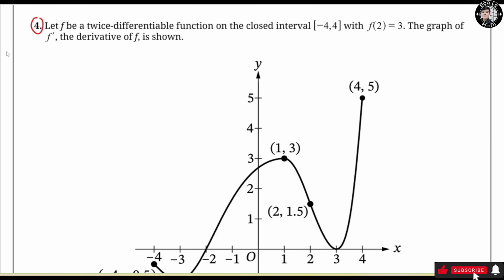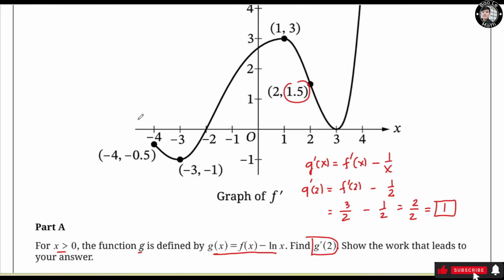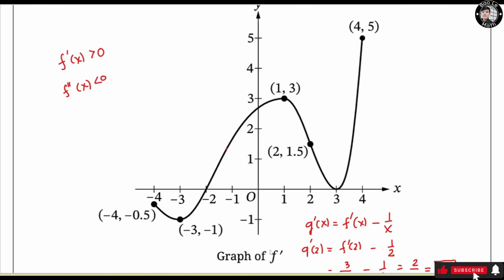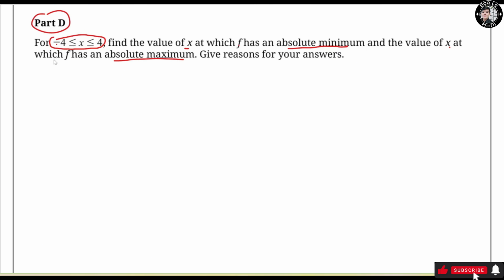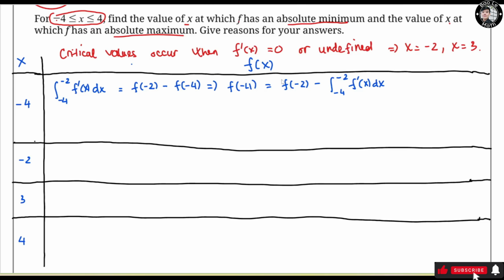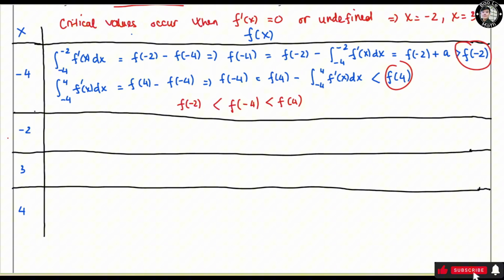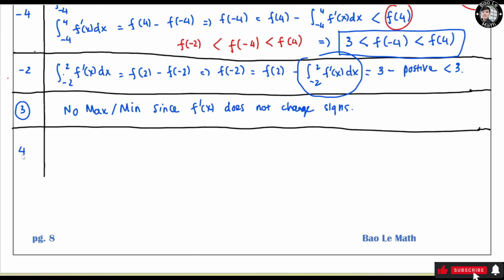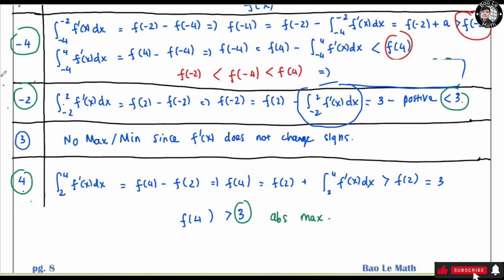2026 AP Calculus AB/BC FRQ 4 — Solution & Tips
In this video, we provide an early walkthrough of Question #4 from the 2026 AP Calculus AB and BC Free-Response Exams. This non-calculator question focuses on analyzing the graph of f', the derivative of a twice-differentiable function f on the closed interval [-4, 4].

Whether you are taking AP Calculus AB or BC, this video will help you review smarter and build confidence before exam day. Check out the full 2026 AP Calculus review playlist for more FRQ solutions, MCQ practice, and exam preparation resources.

2026 AP Calculus AB FRQ 4
2026 AP Calculus BC FRQ 4
AP Calculus FRQ 2026 solutions
AP Calc AB FRQ #1 explained
AP Calc BC FRQ #1 walkthrough
Fast solution AP Calculus FRQ 4
AP Calculus calculator active FRQ
2026 AP Calculus free response answers
AP Calculus AB/BC exam review 2026
AP Calculus FRQ strategies
AP Calc FRQ partial credit tips
AP Calculus exam prep
AP Calculus BC review
AP Calculus AB review
College Board AP Calculus FRQ
AP Calculus derivatives and integrals
AP Calculus graph analysis FRQ
AP Calculus exam walkthrough
AP Calculus last minute review